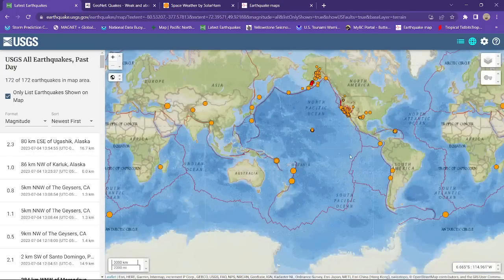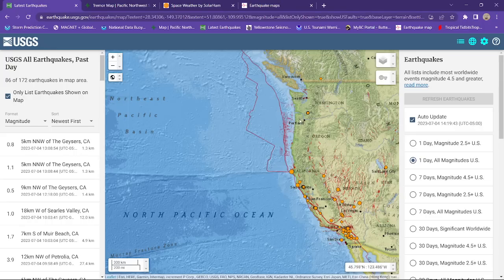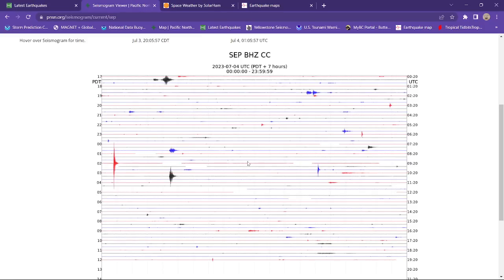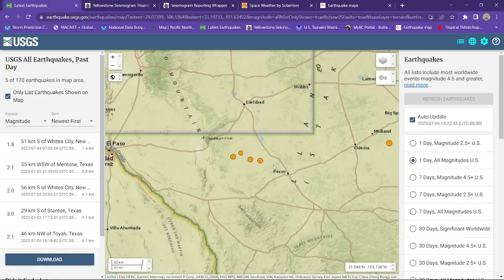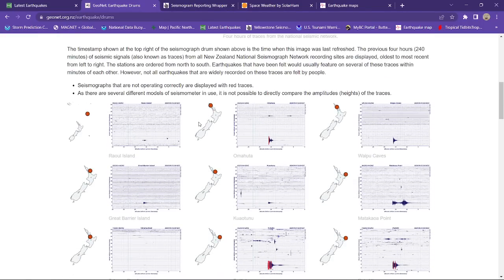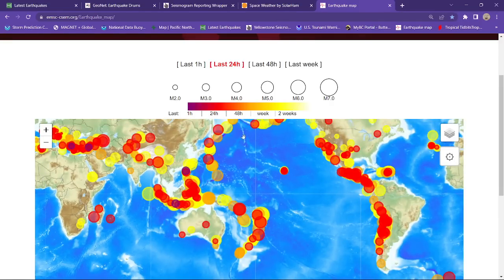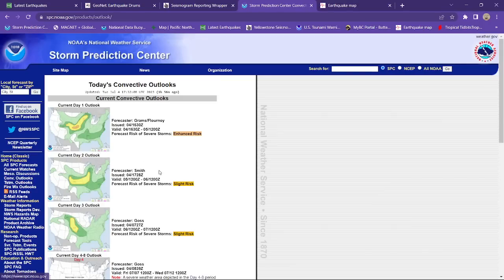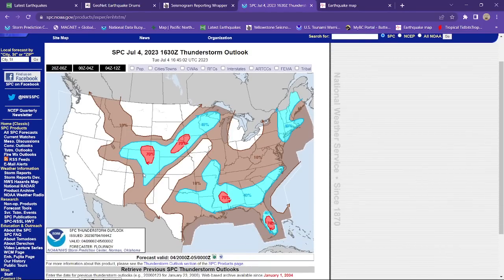3.9 earthquake Northern California. Cascadia Tremor contributing to this. TUES update 7/4/2023